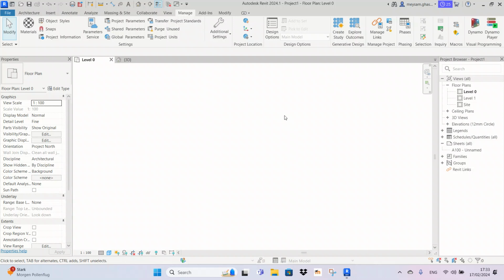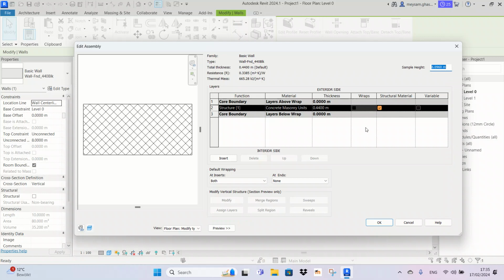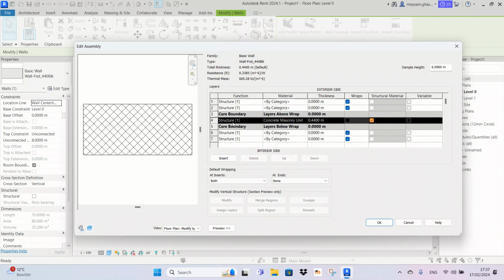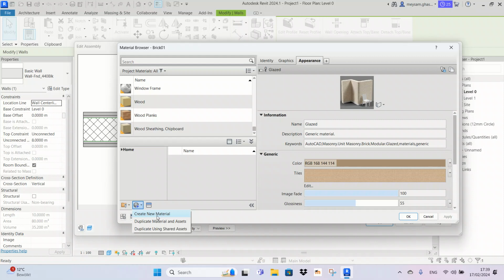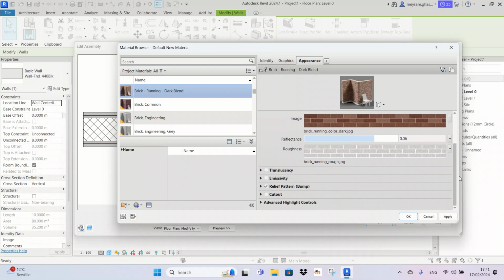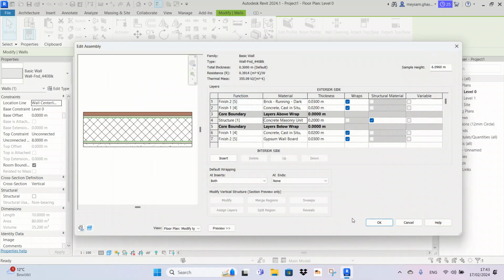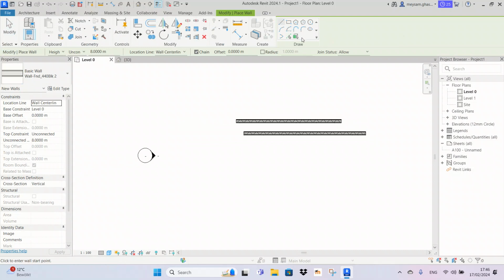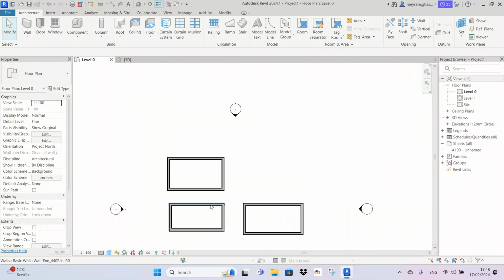Wall in Revit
In this video, you learn how to create different kinds of architectural walls in Revit.